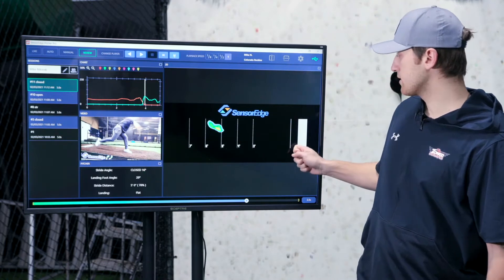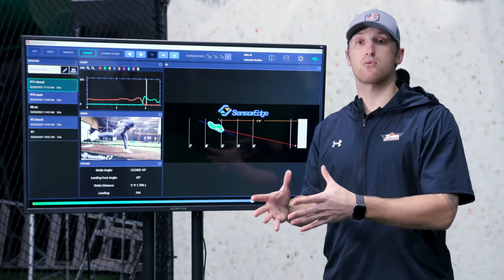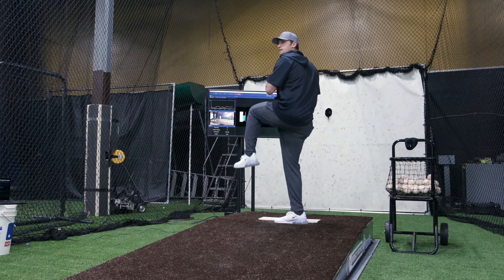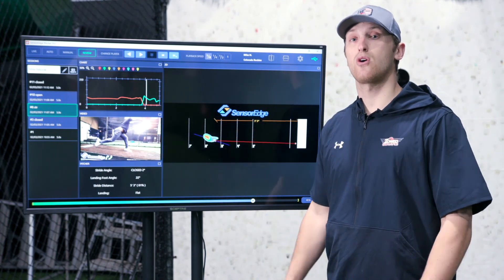Stride Angle Breakdown with the Sensor Mound by SensorEdge and The Perfect Mound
Stride Angles can make or break a pitcher’s power. Mike uses the Sensor Mound and its Pressure Mapping Sensors to show and analyze different stride angles and tell us what they mean for a pitcher.

Featuring Mike Nikorak from the Colorado Rockies organization.

SensorEdge.com | ThePerfectMound.com